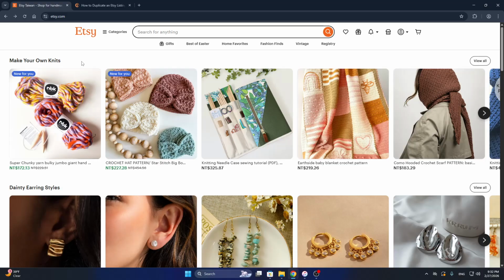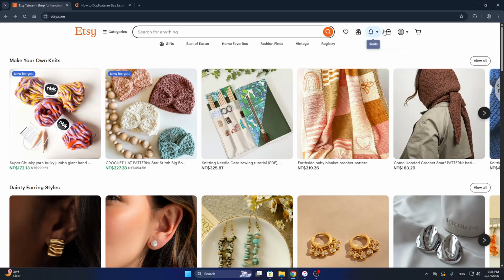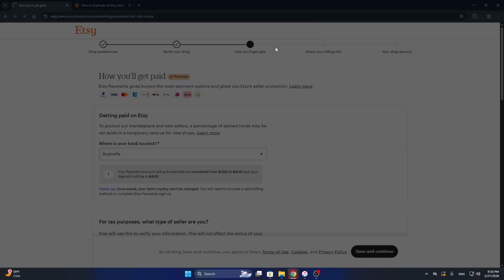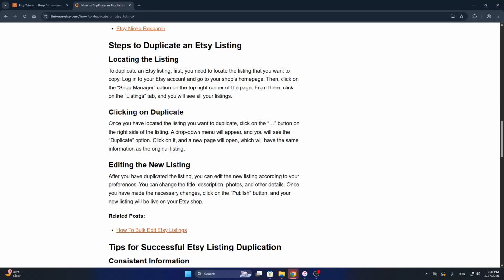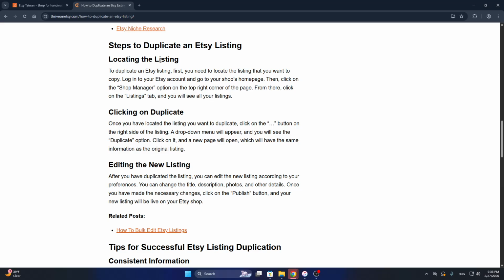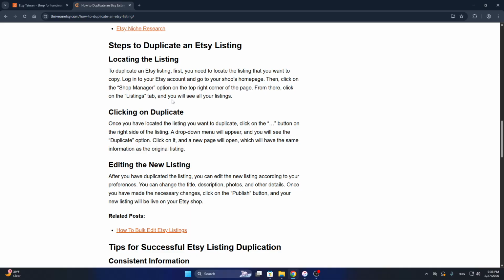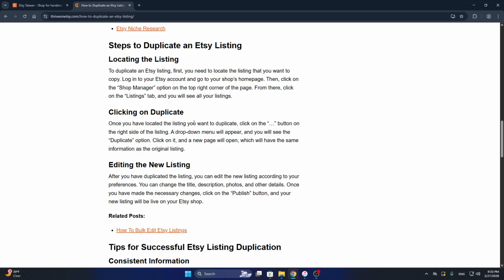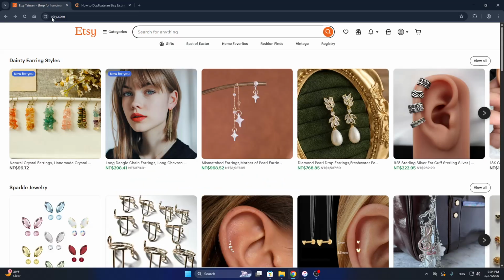How To Turn Off Auto Renew On Etsy Listings! Tutorial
Today we talk about turn off auto renew on etsy listings,etsy,etsy seller tips,etsy shop tips,how to sell on etsy successfully